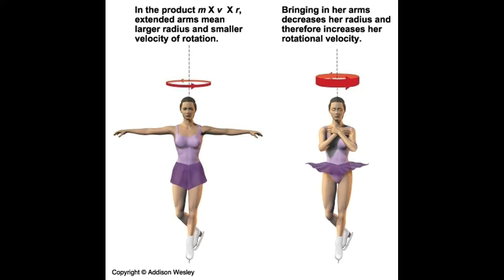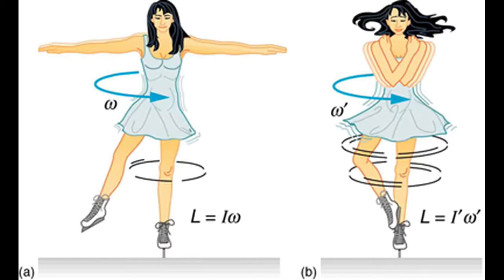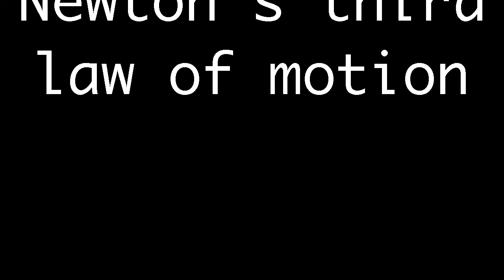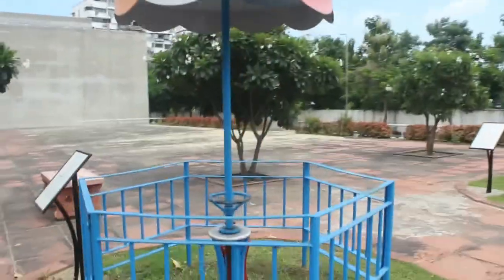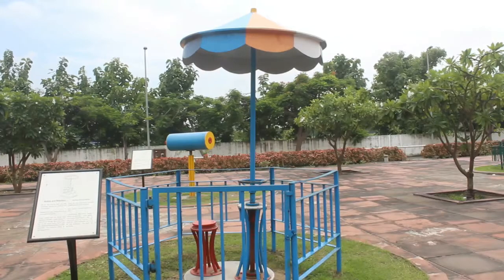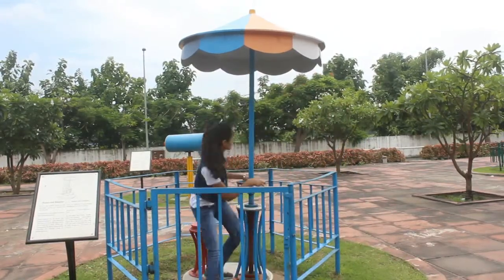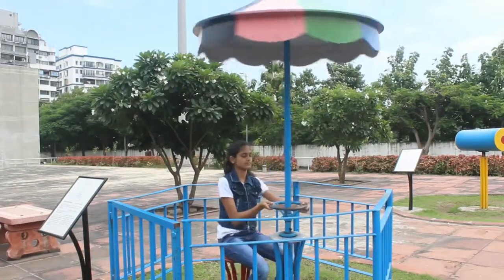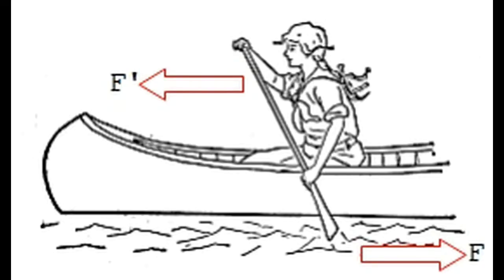Accessible Science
This is educational video in audio described format for visually impaired.